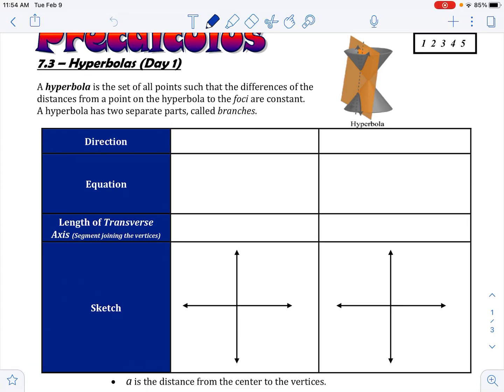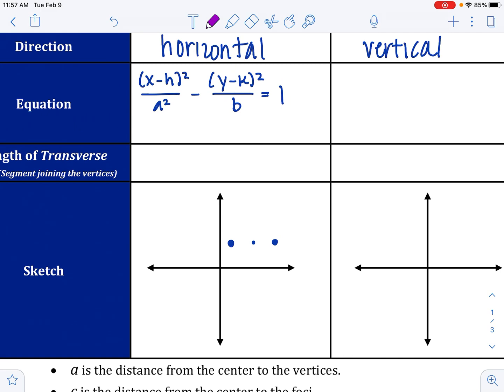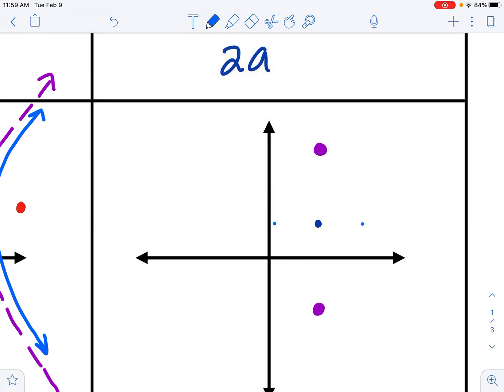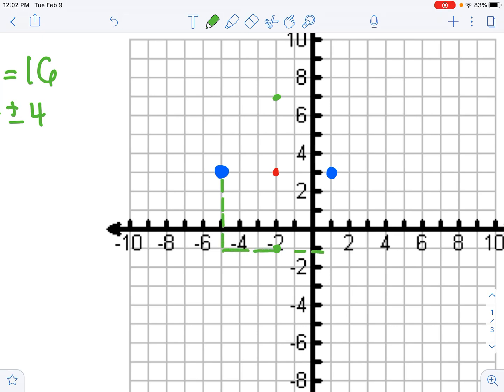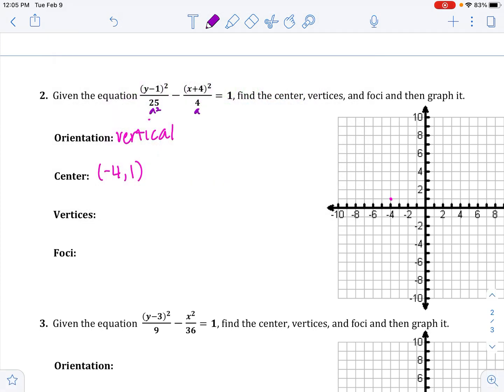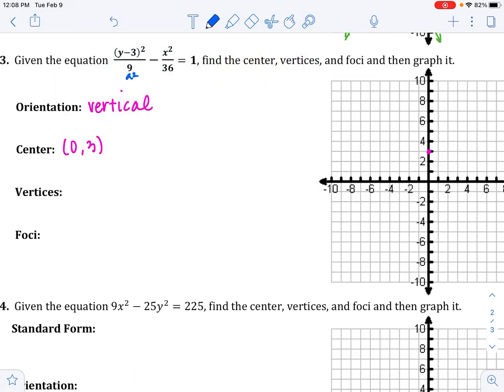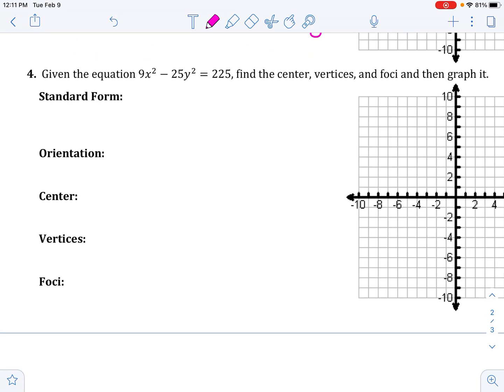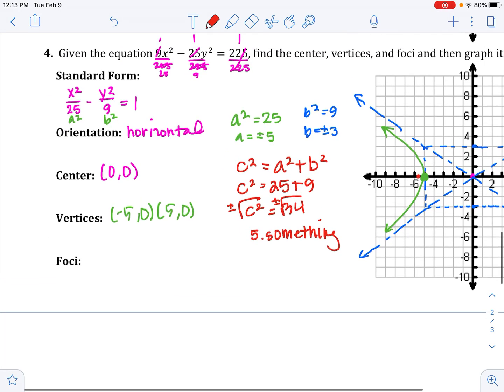Day 8 - Graphing Hyperbolas Notes